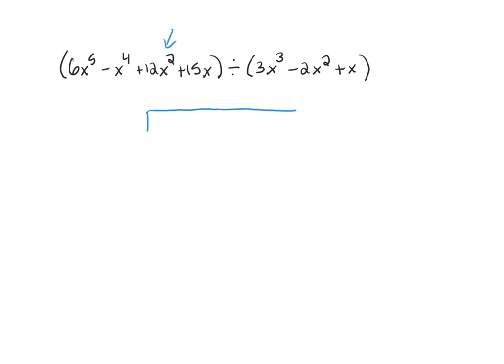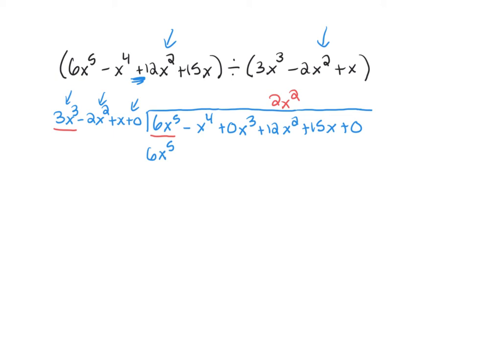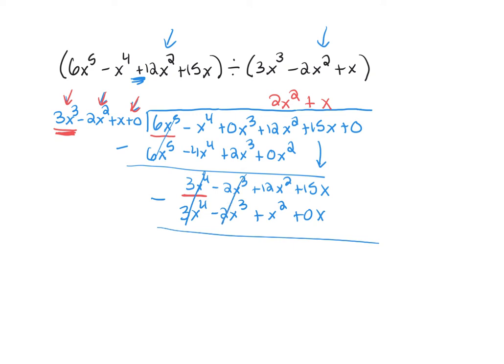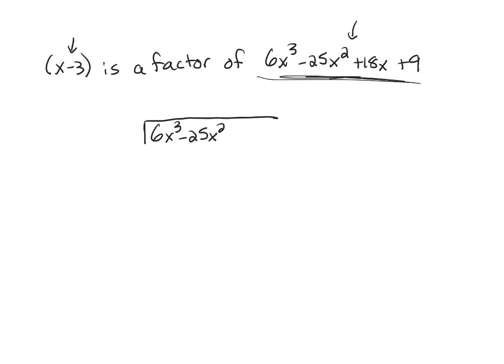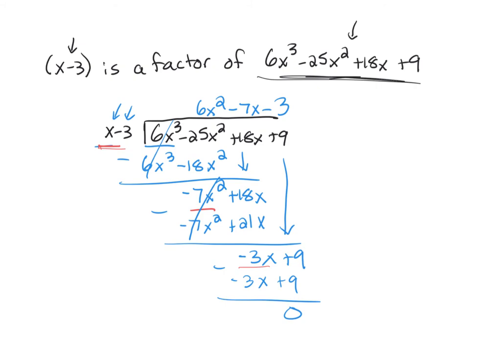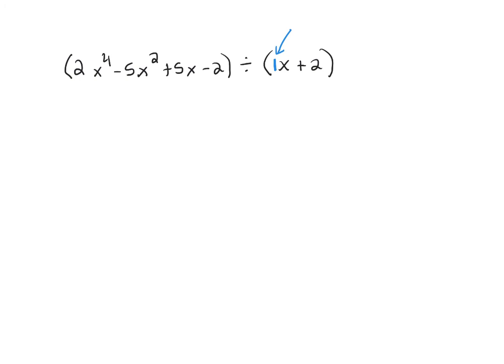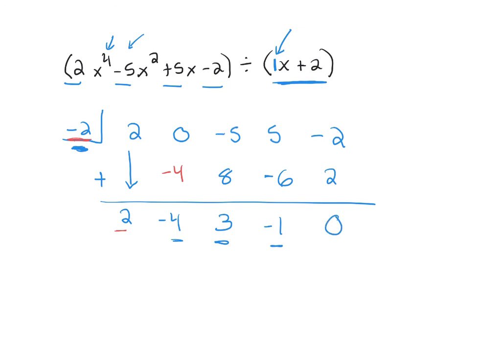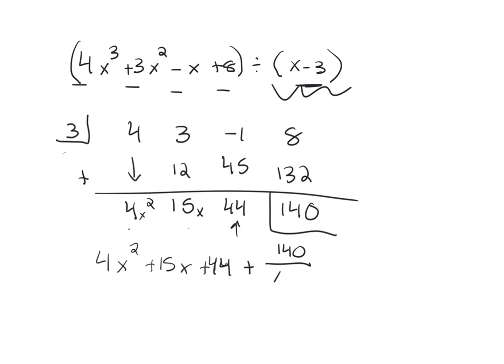2.4 Division of Polynomials